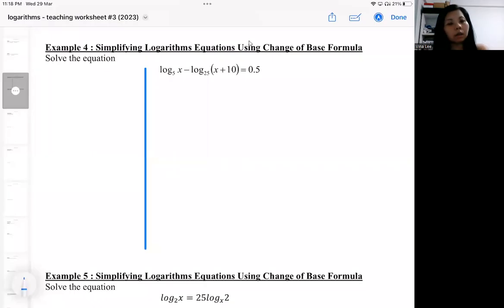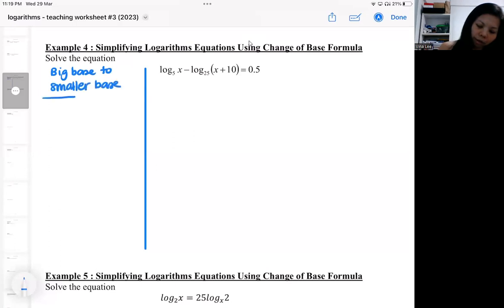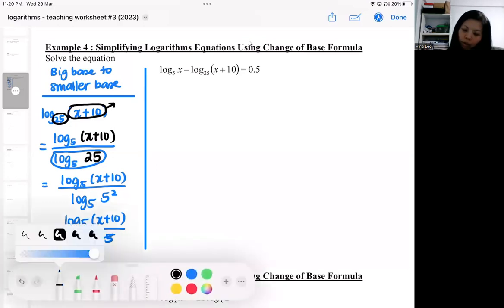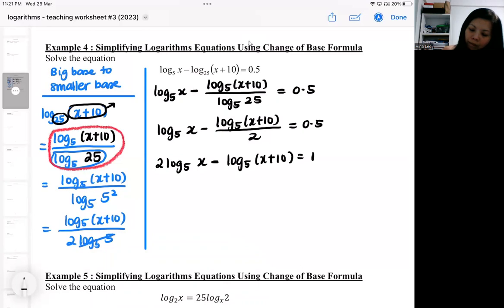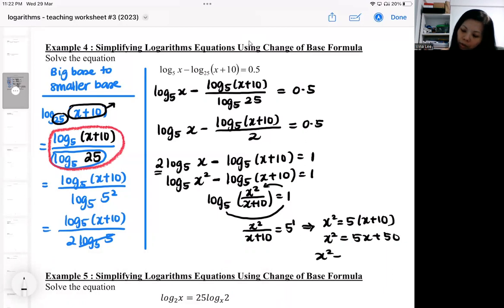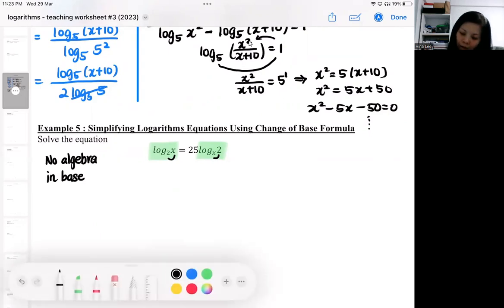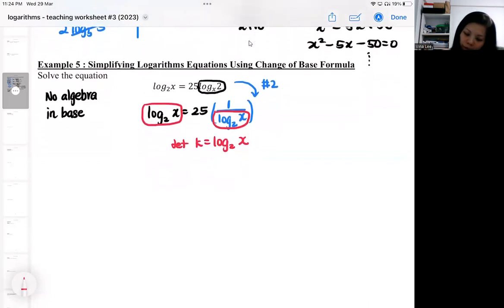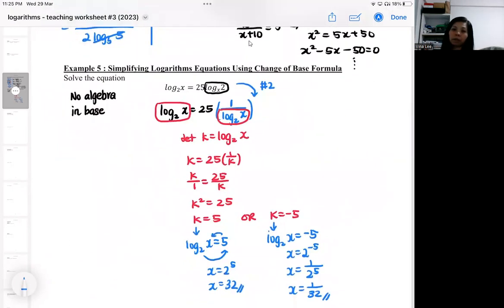log 2023 tw#3 example 4 and 5 log eqns with change of base